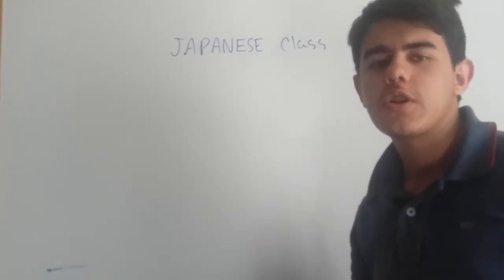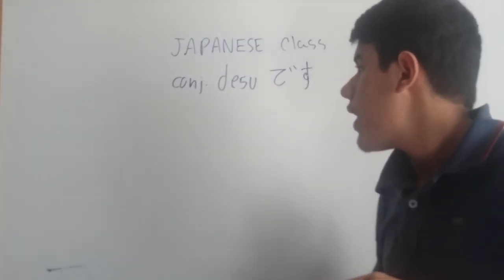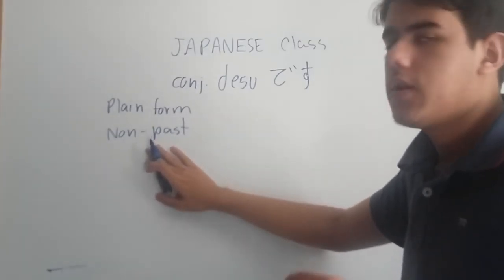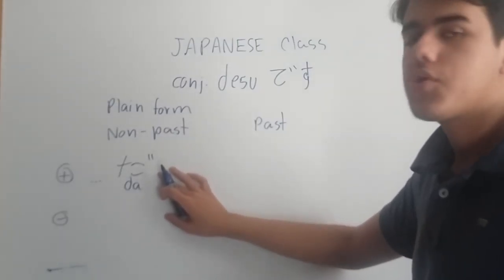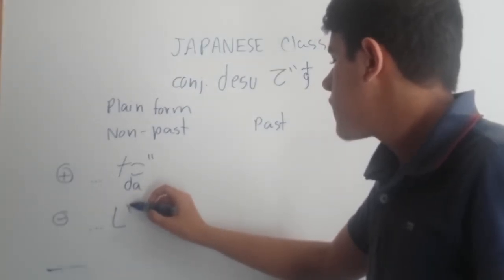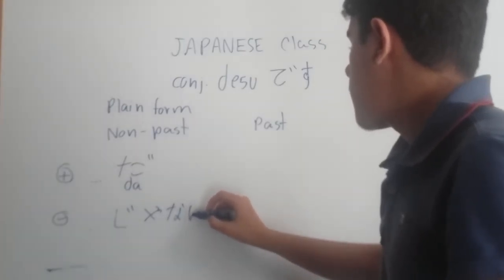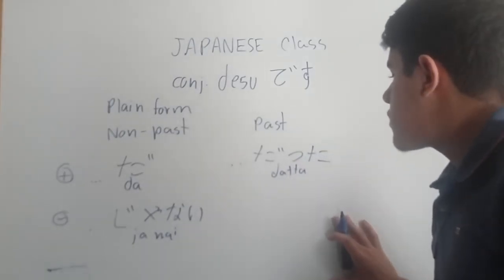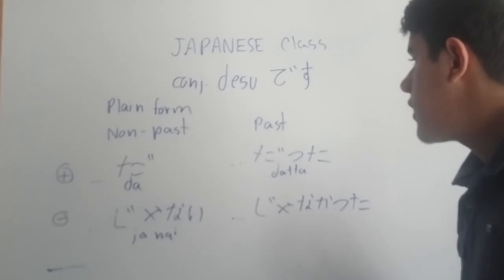Conjugation of the verb to be 1